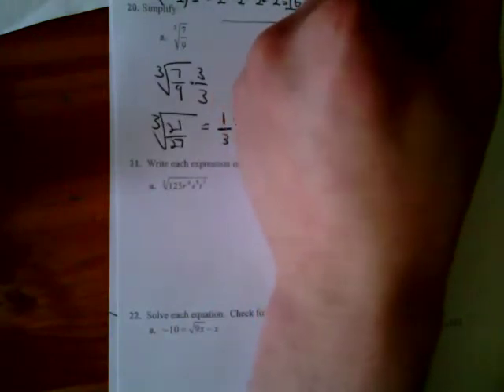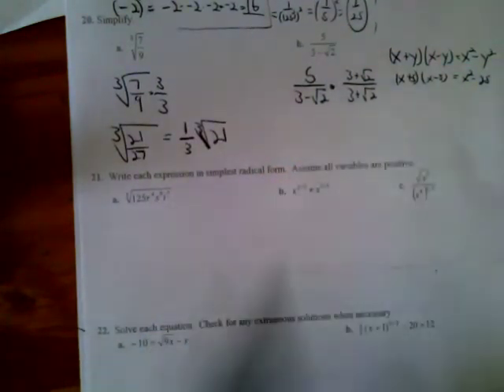MATH HELP 1 (A) Exponents+Irrational denominators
Hey, this will be a first in a series of math help videos for:
-Algebra II
-Common core
-Second semester
I start with the review sheet I was given for the first semester final and go over a few questions. Ignore the bad lighting and extraneous noise in the background, this is my first time doing this. Constructive criticism is appreciated!